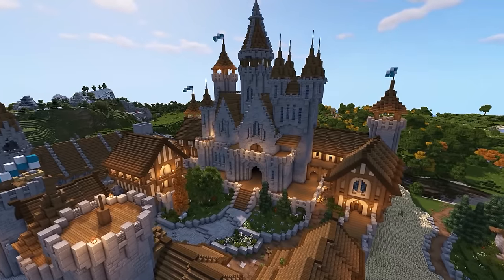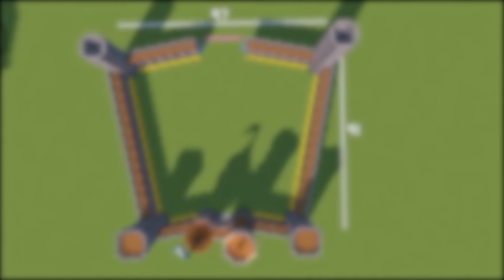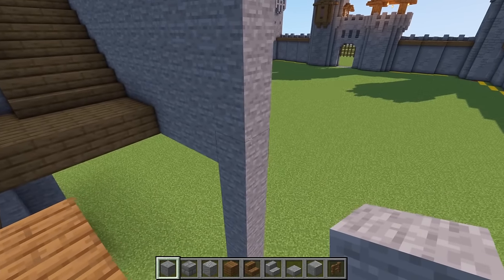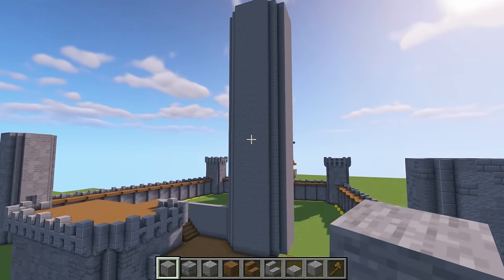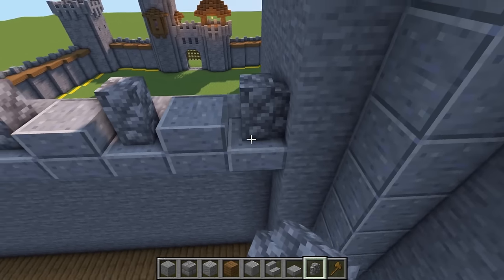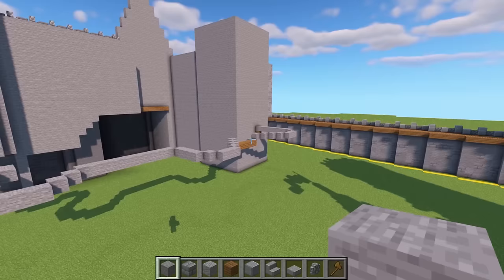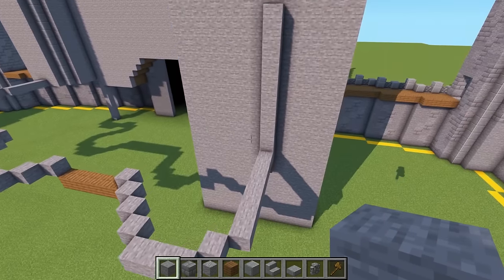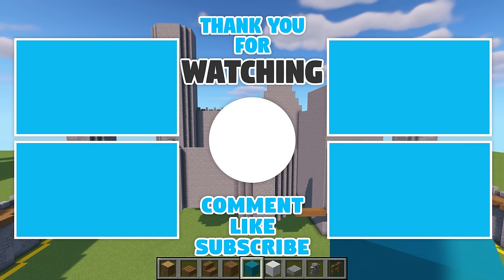Minecraft: How to Build a Medieval Castle | Huge Medieval Castle Tutorial - Part 2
Welcome to my Minecraft how to build a medieval Castle tutorials series. In this series we will be building this huge medieval castle complete with houses, blacksmith, stables, archery, barracks, huge castle, storage area, walls, gate, courtyard and a full interior.

In part 2 we will be building the back of the castle and finishing the tops of the two towers.

►  Texture Pack: Default with Jermsy Boys Better Leaves
►  Shaders: BSL